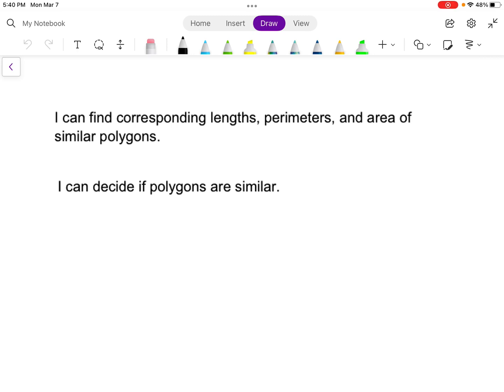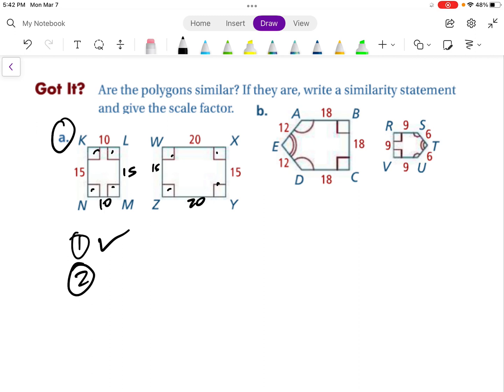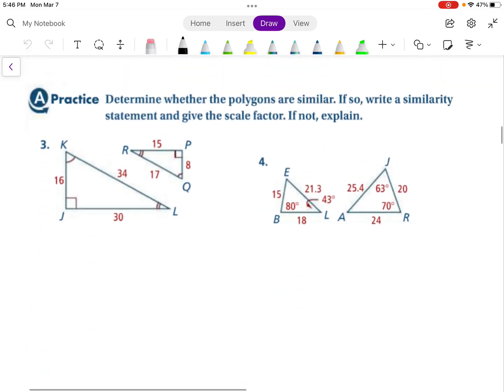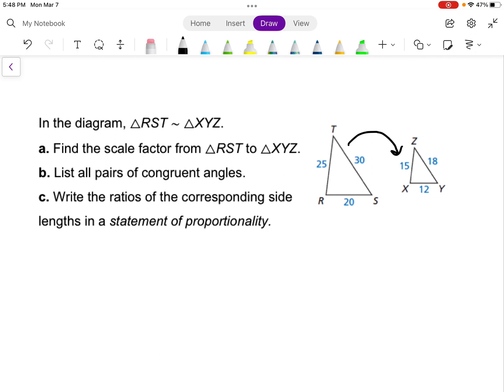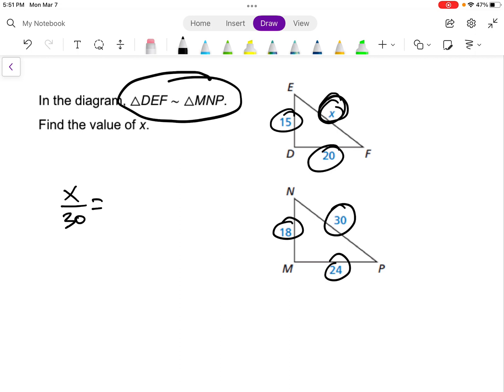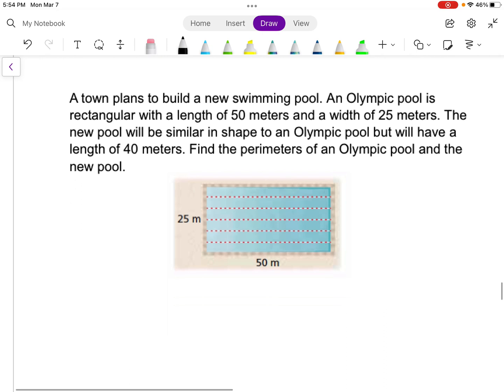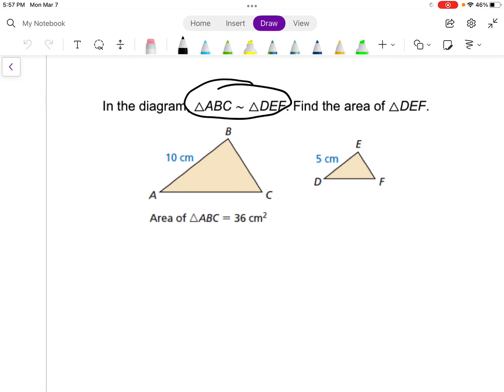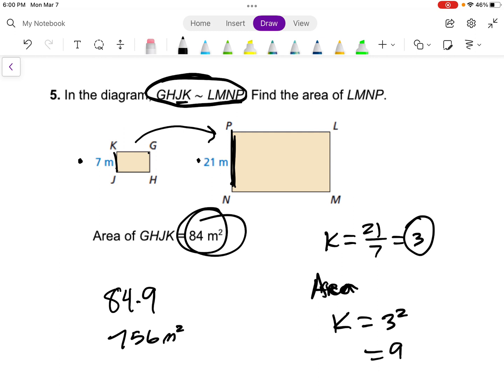8.3 (Similar Polygon)